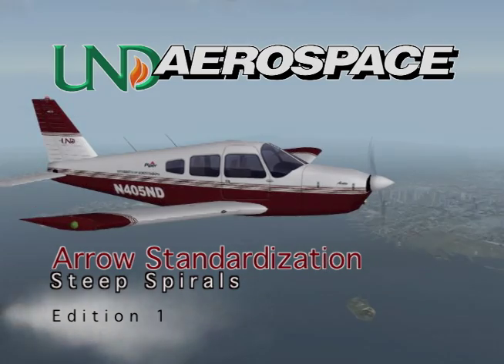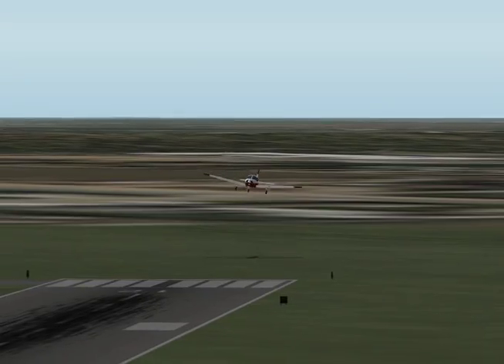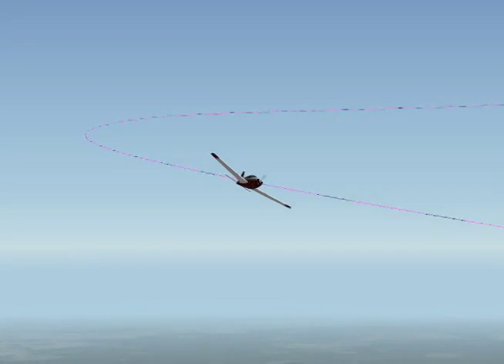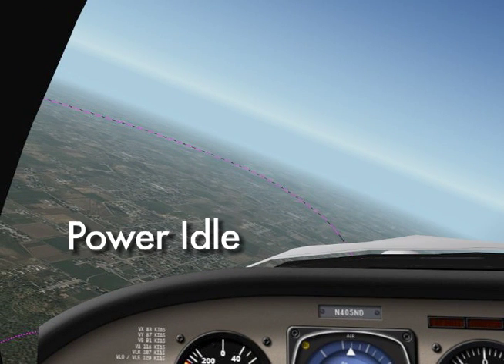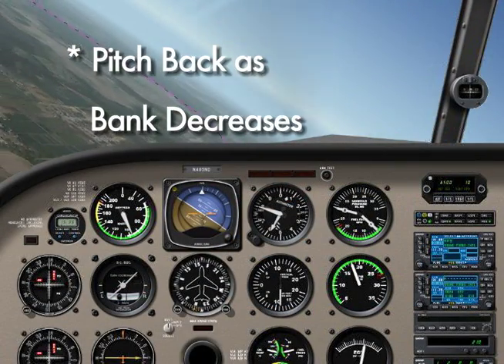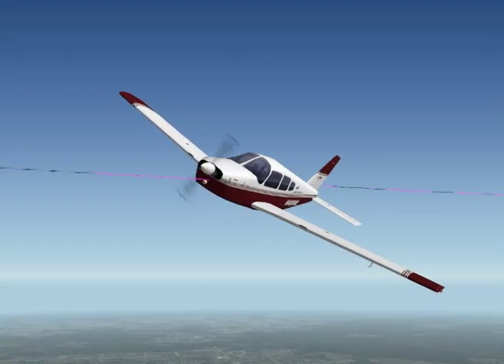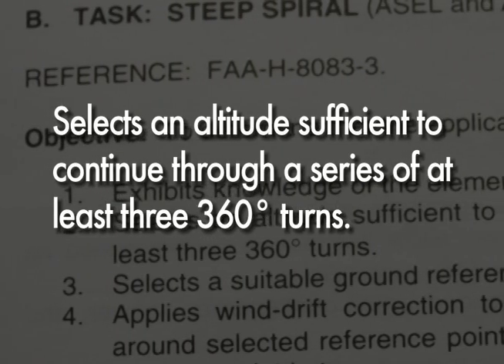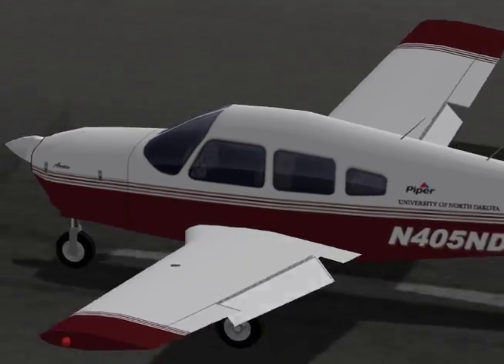Steep Spirals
In this episode, Anthony Bottini, CFI, teaches Commercial Steep Spirals..